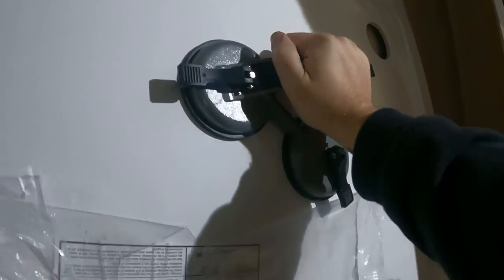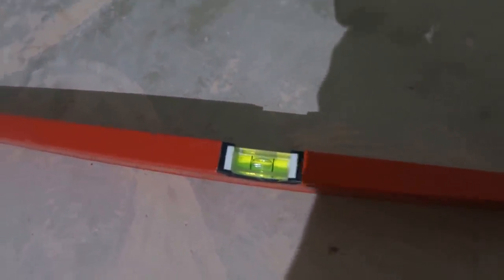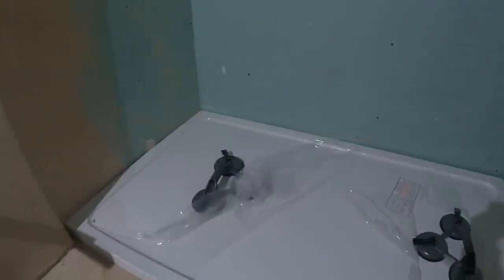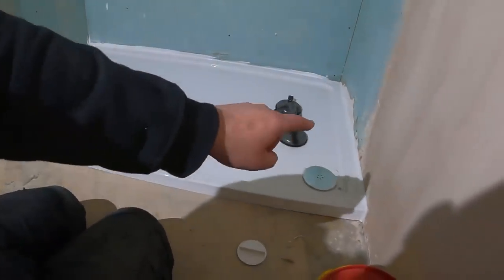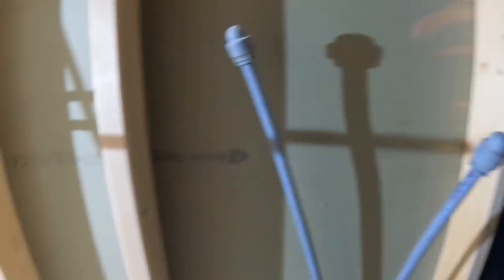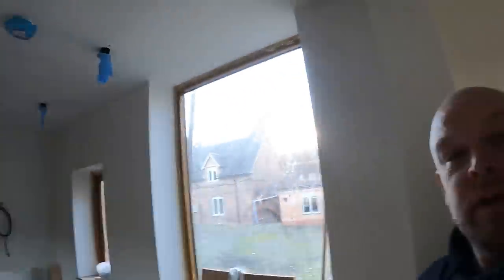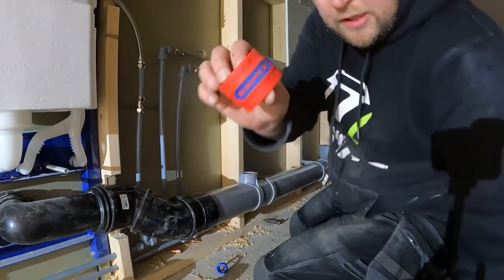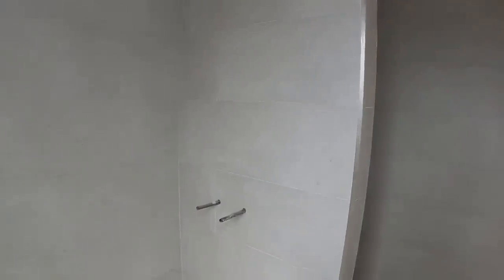PLUMBING PIPEWORK ISSUE..WHY HAS IT MOVED?.. also shower tray fitting at The Barn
Mixer shower measurements are slightly off now I've come to install them at the barn renovation. but is it that much of an issue to sort it?

Also we get a huge 1500x900 shower tray into position along with the pipework for one of the bathrooms that concealed behind the suite.

The Barn renovation really is taking shape now and its going to look superb.

Big shout out as always to Unilite for lighting up that bloody small cupboard i had to get into..

Also get following the Trade Legends podcast for some proper trade chat every other week. and just a proper funny podcast...